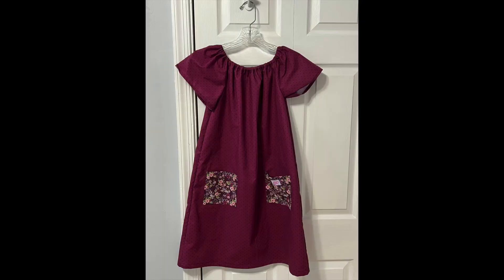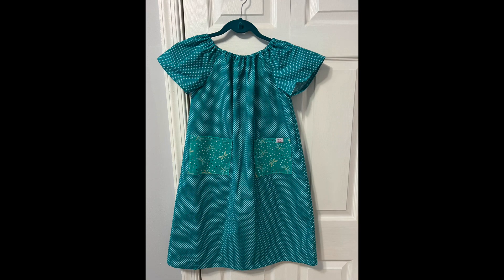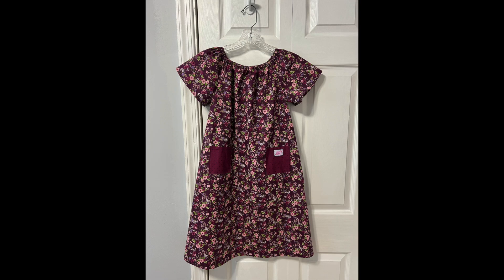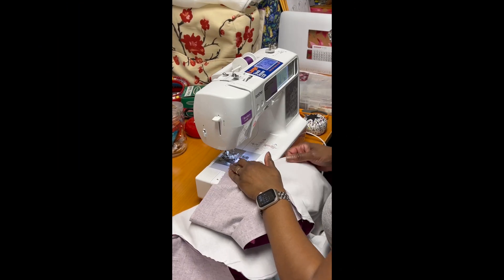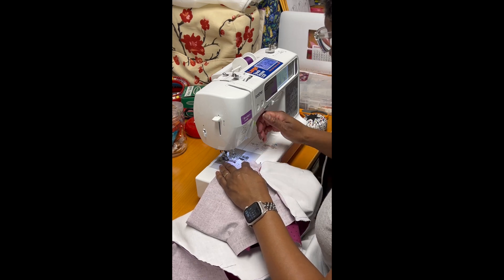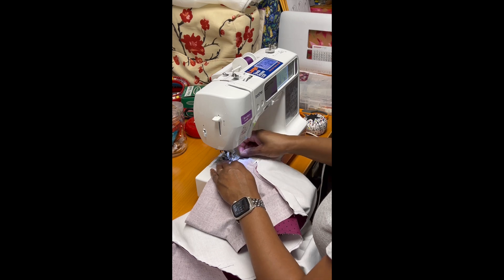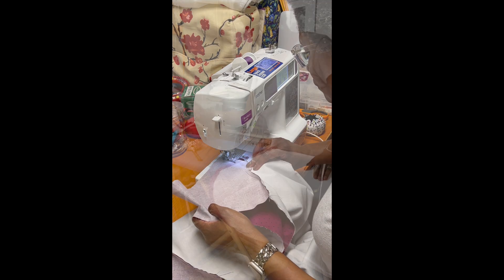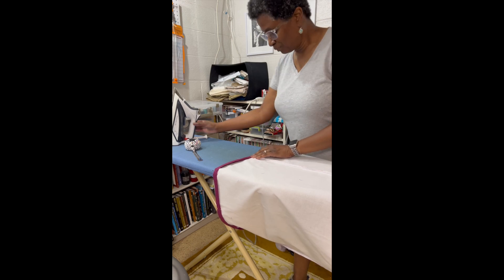There's Still Time To Join Project Dress A Girl!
I'm finally getting my video out for this worthy cause. It's been quite the challenge.

Here's some info on this charity and what is required...

Here's a link to the pattern I used for these really cute (and easy) dresses:

Here's Mari's channel where you can view her unboxing videos for the dresses! This is always fun!